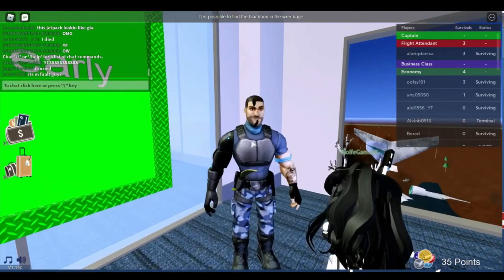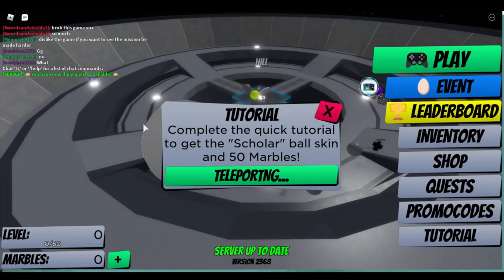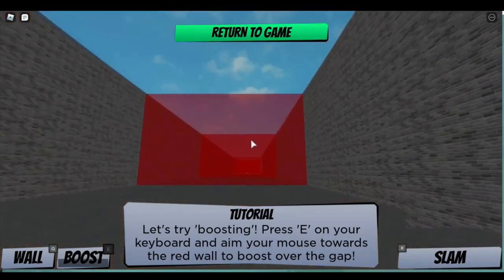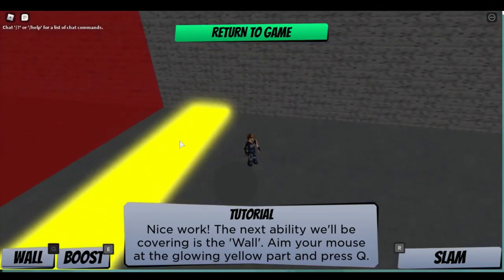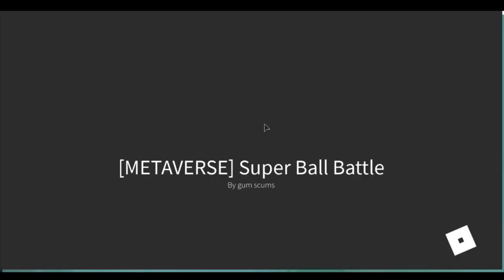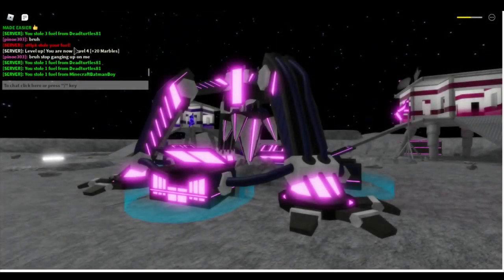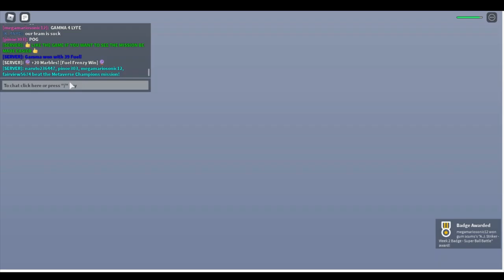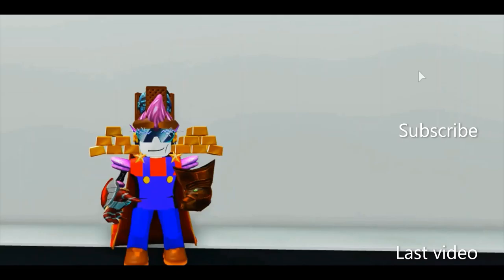"We have AJ Striker at home"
This channel has been taken over by me! The great AJ Striker (at home version). I, the great AJ Striker (at home) will retrieve all my cases and defeat that menace Kilowatt.